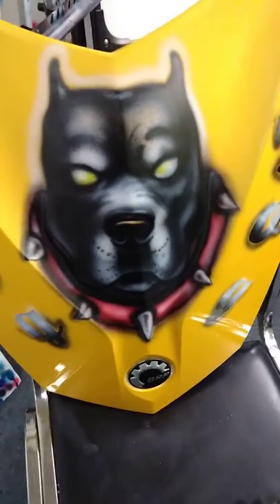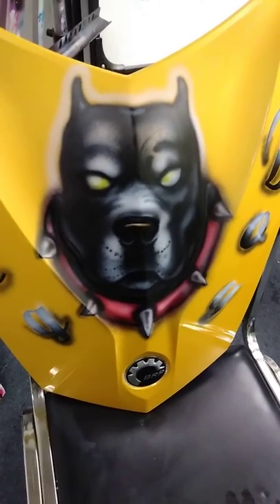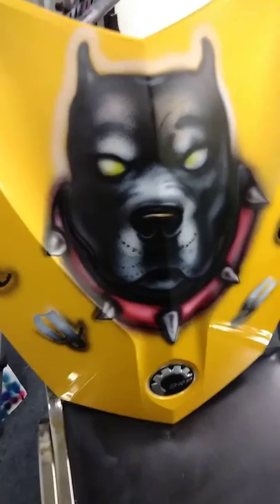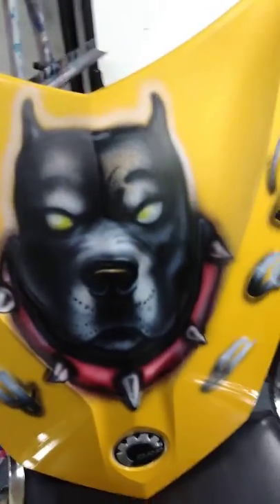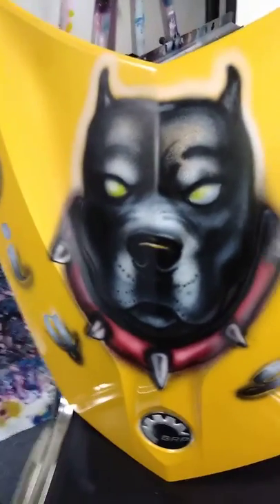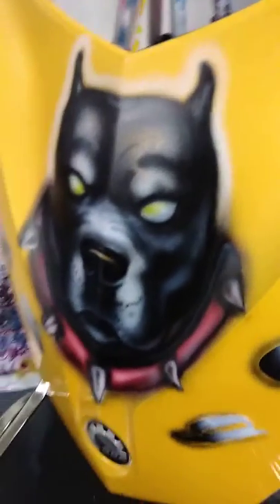Airbrushed Trike with red pitbull collar vid#4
Airbrush trike vehicle with pitbull face